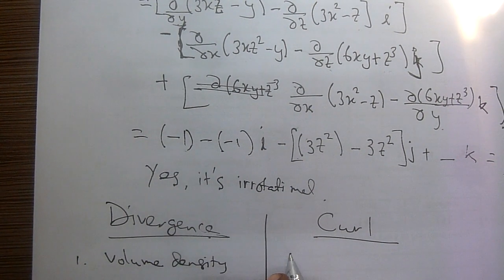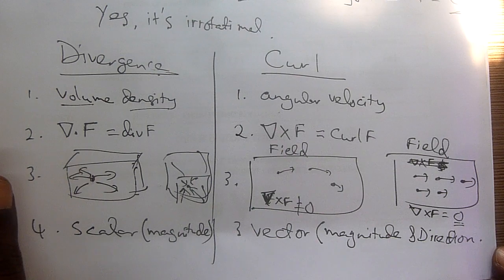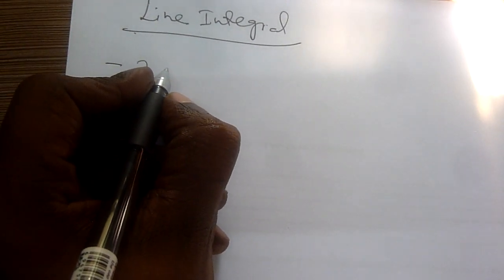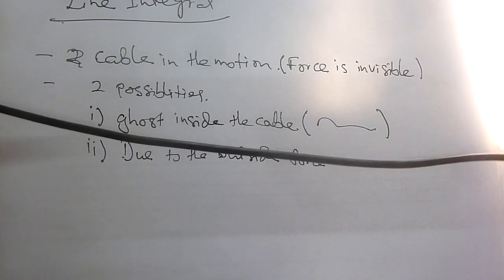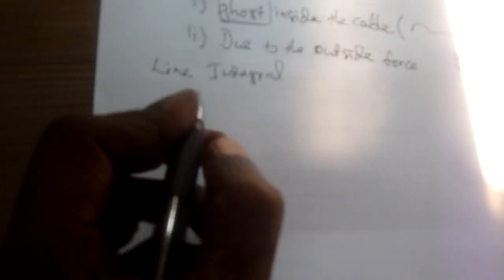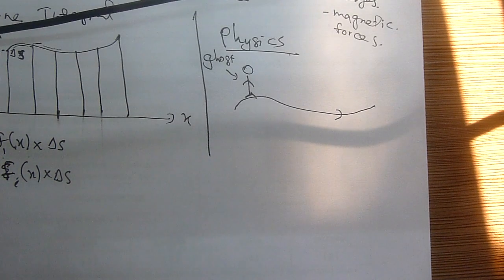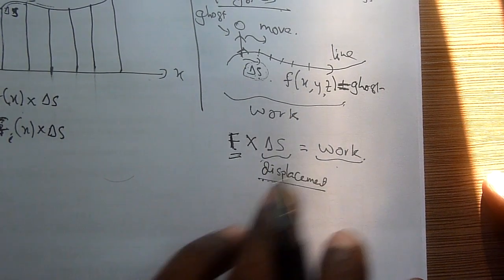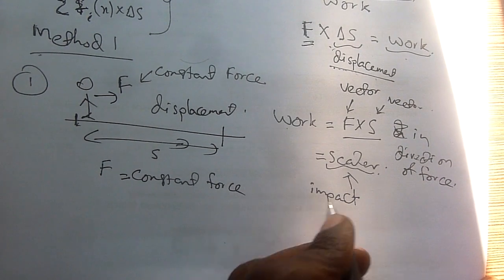Vector Calculus Line Integral Part 2